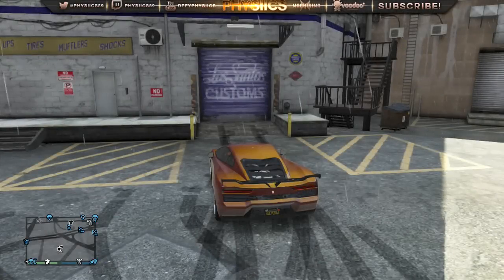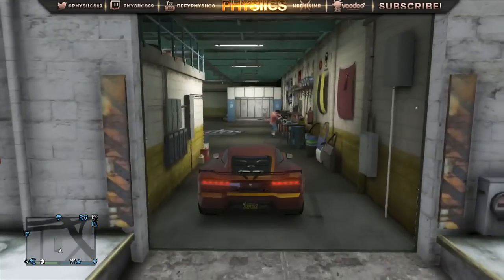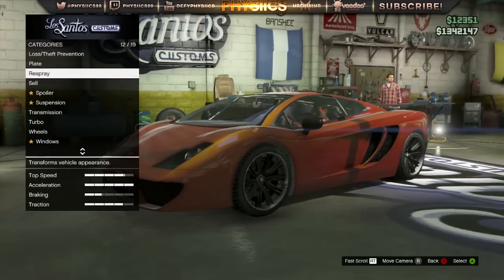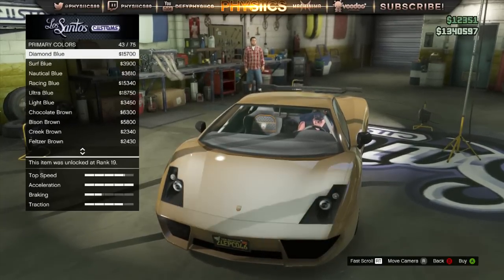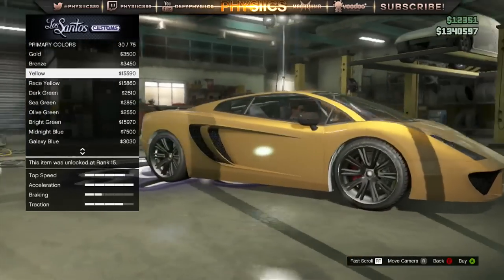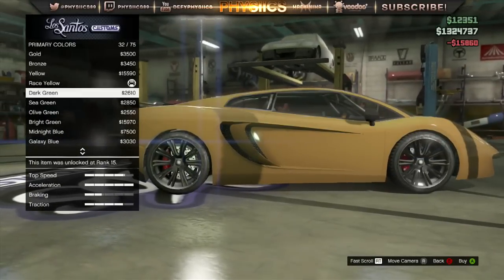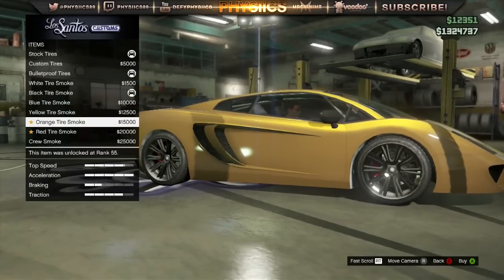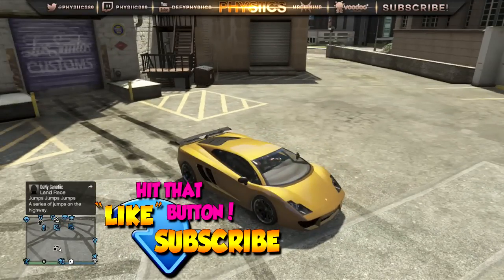GTA 5 ONLINE HOW TO GET SECRET GOLD PAINT!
A really cool and neat trick for you who really want that GOLD look in Grand Theft Auto Online!

Thomas Gold ft. Kaelyn Behr - Remember (Luke Carpenter Remix)

✔ Join MY CREW on Social Club to enjoy having fun getting Millions of dollars, cars, houses, planes, fighter jets ect. To run the streets with us join

✔ Rebels Team 2!! SocialCrew! (Open)

Code: d3nyphy$11c$
► Check Out The Crew!